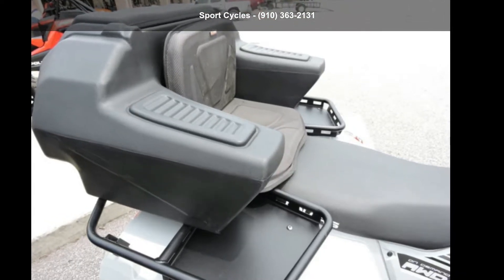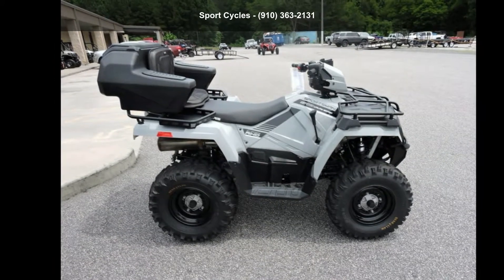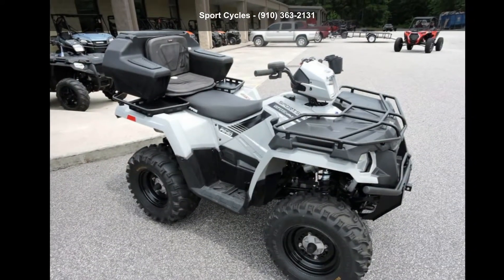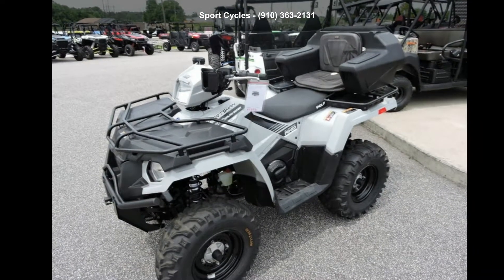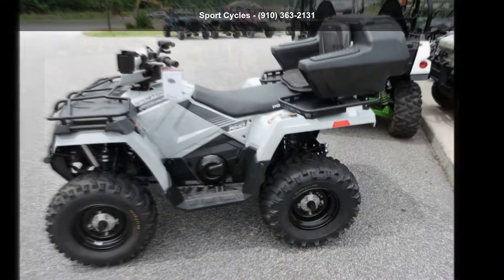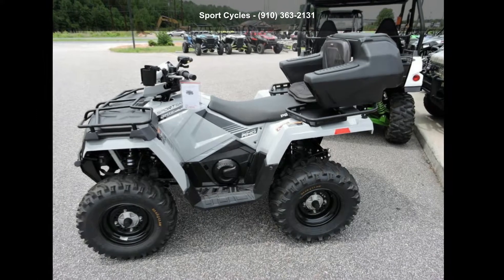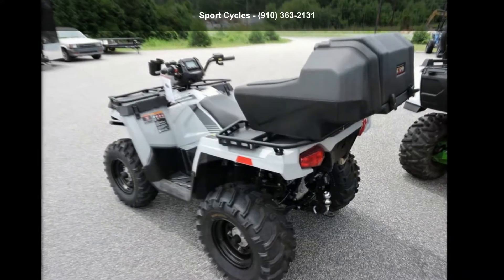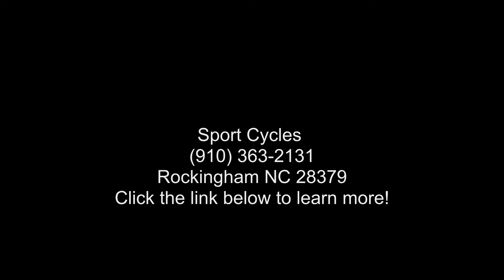2018 Polaris Sportsman 570 Utility Edition Ghost Gray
WARRANTY UNTIL 09/2018